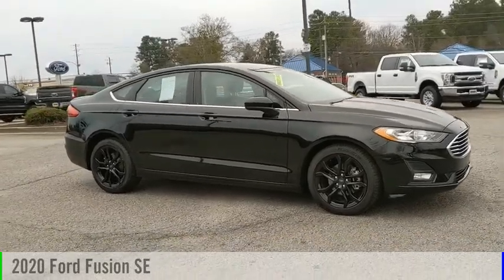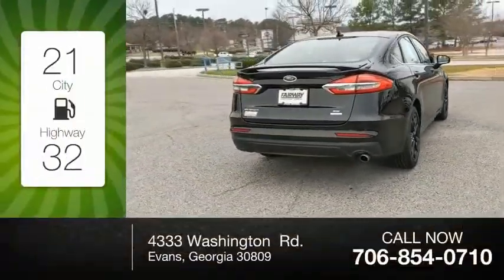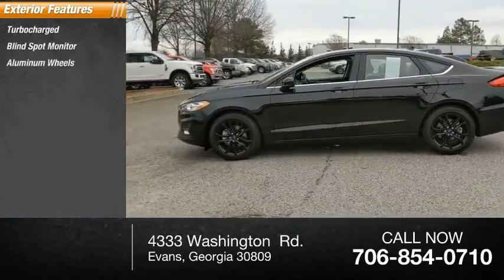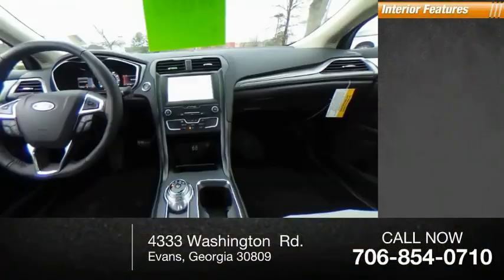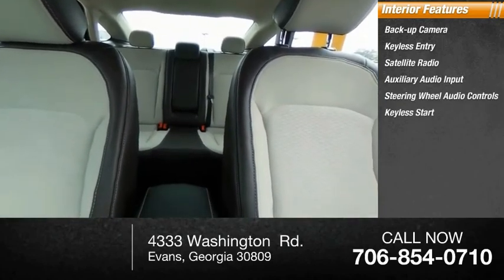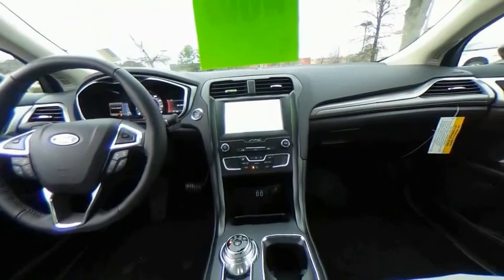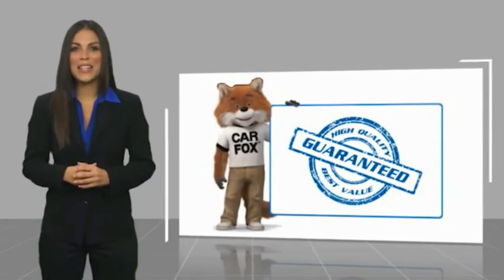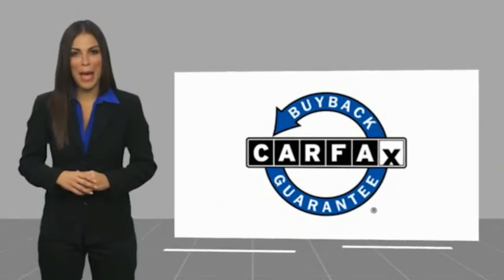2020 Ford Fusion L122063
2020 Ford Fusion SE

Fairway Ford
4333 Washington  Rd.